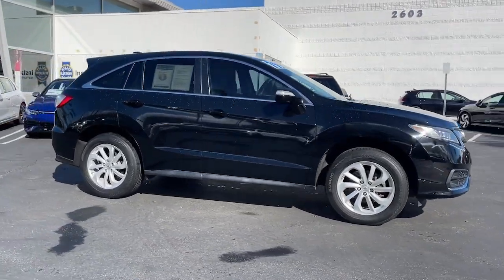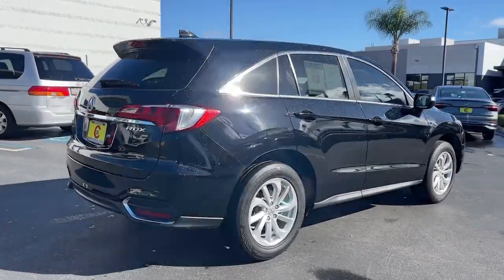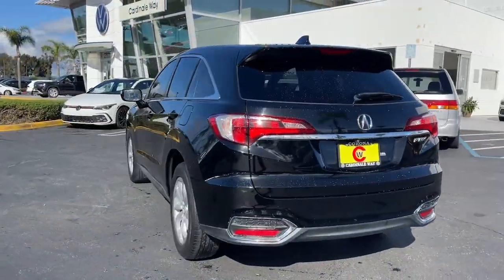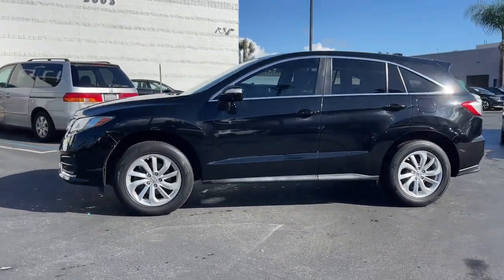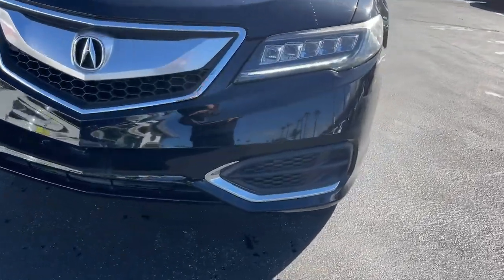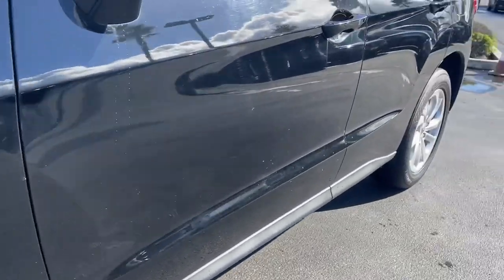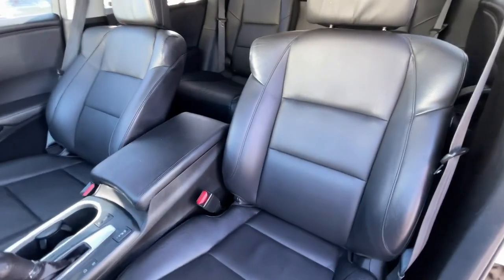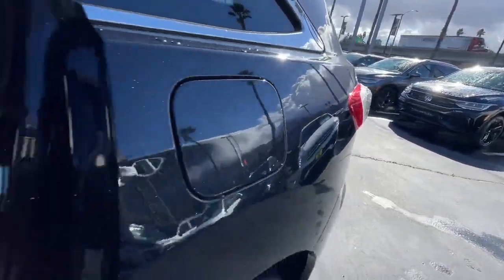2018 Acura RDX Riverside, Temecula, Loma Linda, Orange County, Corona, CA VP4704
Crystal Black Pearl Used 2018 Acura RDX Base available in Corona, California at Cardinale Way VW Corona. Servicing the Riverside, Temecula, Loma Linda, Orange County,  CA.

Crystal Black Pearl 2018 Acura RDX FWD 6-Speed Automatic 3.5L V6 SOHC i-VTEC 24V SUNROOF/MOONROOF BLUETOOTH BLIND SPOT MONITOR ANDROID/APPLE CAR PLAY Android Auto Apple Carplay Automatic Headlights Blind-Spot Monitors Bluetooth Smartphone App Integration Touchscreen Controls Voice Recognition 4D Sport Utility 3.5L V6 SOHC i-VTEC 24V 6-Speed Automatic FWD Crystal Black Pearl Ebony w/Leatherette-Trimmed Interior 4-Wheel Disc Brakes 7 Speakers ABS brakes Air Conditioning Alloy wheels AM/FM radio: SiriusXM Anti-whiplash front head restraints Automatic temperature control CD player Dual front impact airbags Dual front side impact airbags Electronic Stability Control Four wheel independent suspension Front anti-roll bar Front dual zone A/C Heated door mirrors Heated front seats Heated Front Sport Bucket Seats Illuminated entry Low tire pressure warning Memory seat Occupant sensing airbag Overhead airbag Power driver seat Power Liftgate Power moonroof Power steering Power windows Radio data system Radio: Acura Premium Audio System Rear anti-roll bar Rear window defroster Remote keyless entry Speed-sensing steering Steering wheel mounted audio controls Traction control.brbr20/28 City/Highway MPGbrbrAwards:br * 2018 KBB.com 10 Best Luxury Cars Under $35000 * 2018 KBB.com 5-Year Cost to Own AwardsbrKelley Blue Book Brand Image Awards are based on the Brand Watch(tm) study from Kelley Blue Book Market Intelligence. Award calculated among non-luxury shoppers.  Kelley Blue Book is a registered trademark of Kelley Blue Book Co. Inc.brExperience the CardinaleWay difference. We develop outstanding relationships were everybody wins. Prices do not include dealer installed Protection Package for $1785.00. Proudly serving Inland Empire Corona Riverside Ontario San Bernardino Chio Chino Hills Norco Orange County Yorba Linda 92882.brbrPlus government fees and taxes any finance charges any dealer document processing charge any electronic filing charge and any emission testing charge. Vehicles may be equipped with optional dealer installed equipment. Please contact dealer for final price.